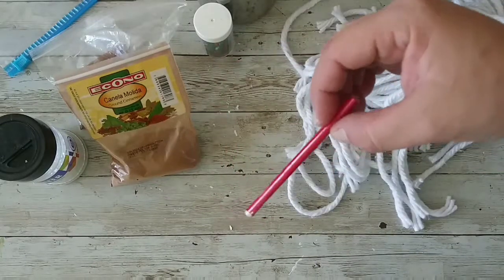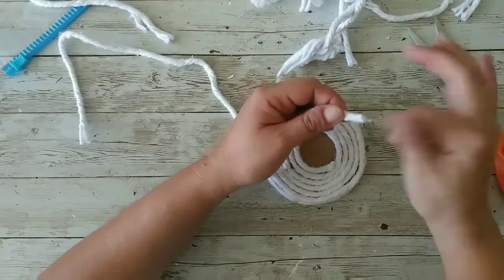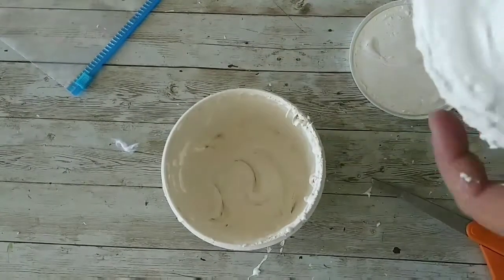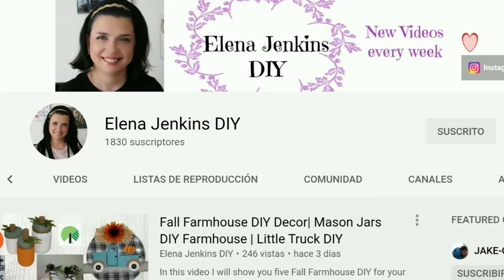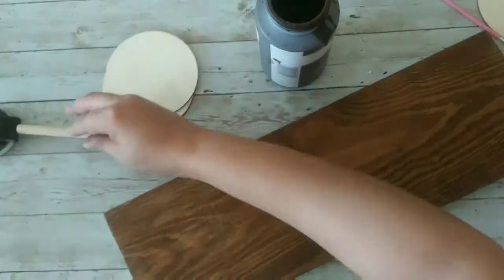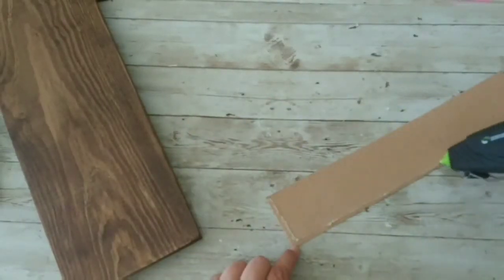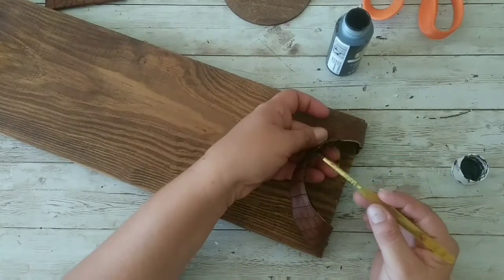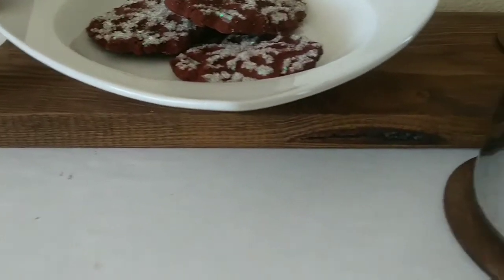Wood Tray & Faux Hot Cocoa Station | Inspired DIY Challenge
Hello My Beautiful Snowflakes!!

I'm so ready for Christmas!!  Are you?  I decided to start making my kitchen decor, this year I'm going for Gingerbread, yayy so exciting!!  So I started by making some beautiful mug toppers I've seen on a couple of channels and, a cute tray and coasters I saw on Shannon's, The Daily DIYer channel.  This is part of the Inspired DIY Challenge hosted by Elena from Elena Jenkins DIY and Antoinette from Simple Yet Chic.  Remember to stay home, safe, healthy and to check out the playlist as well as our challenge hosts!!

Thanks XOXO,
Kiki DiY's